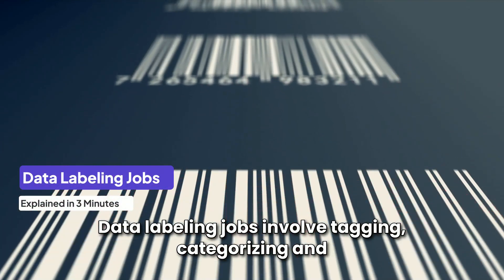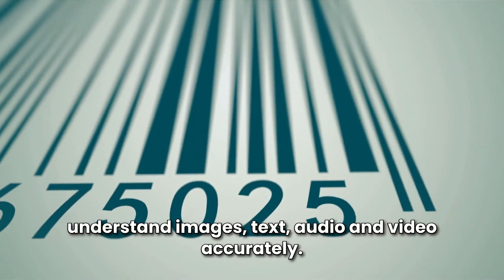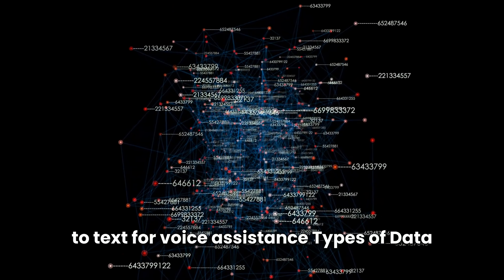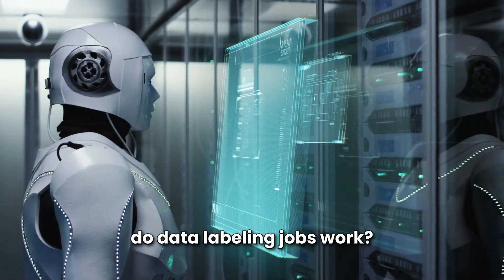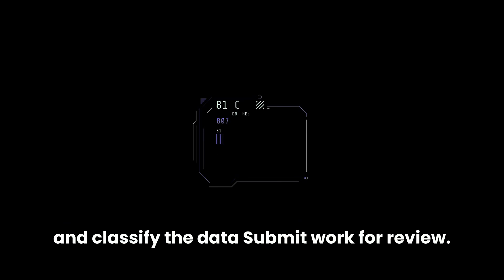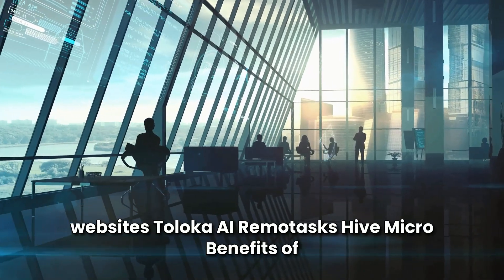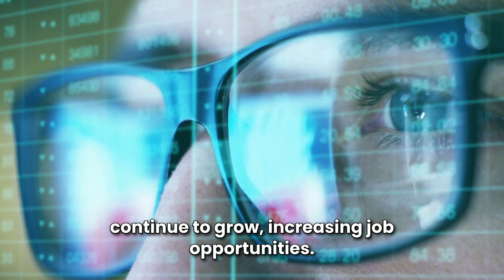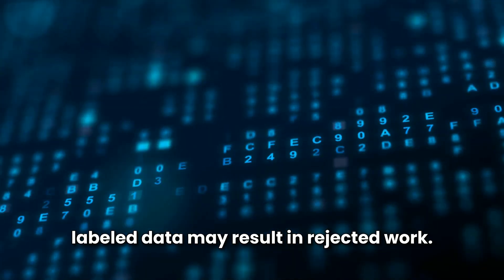Data Labeling Jobs Explained in 3 Minutes 2025!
Today we talk about data labeling jobs explained,data labeling company,data labeling service,training data for ai